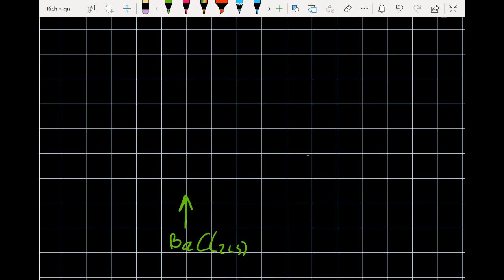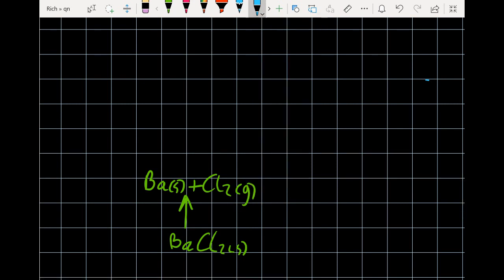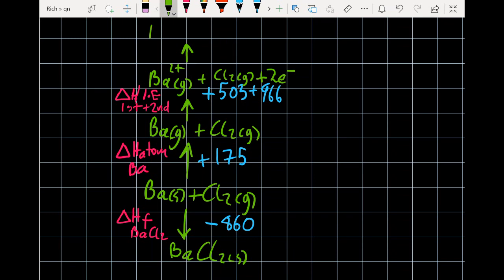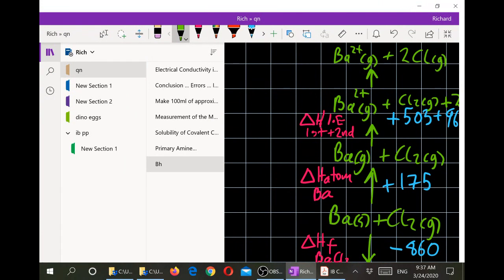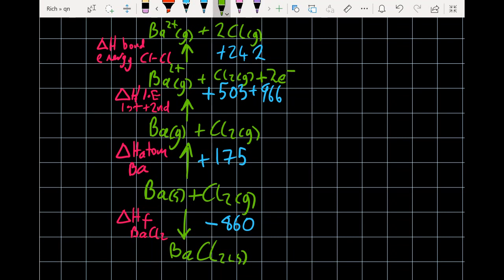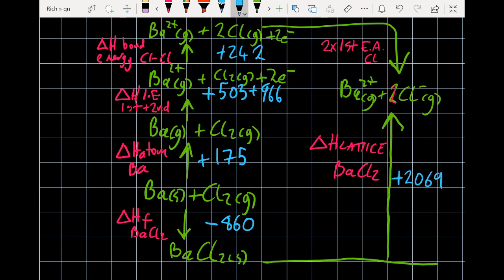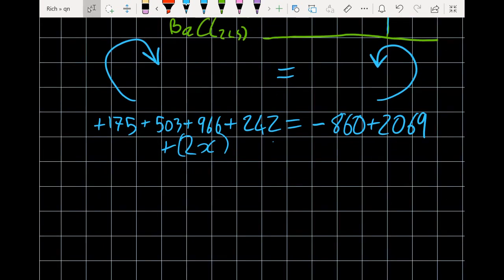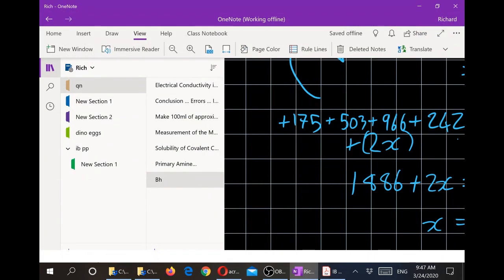R1.2.5 Born Haber Cycle for Barium Chloride (hardest IB could do)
Why not try it before watching the video?